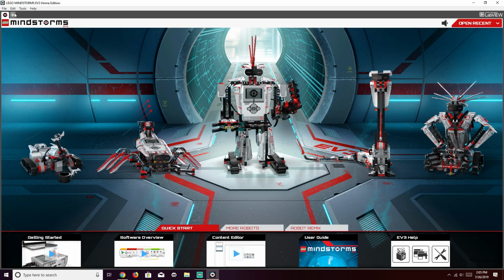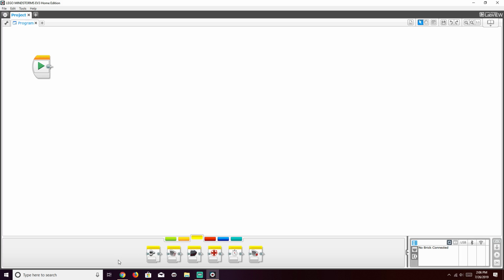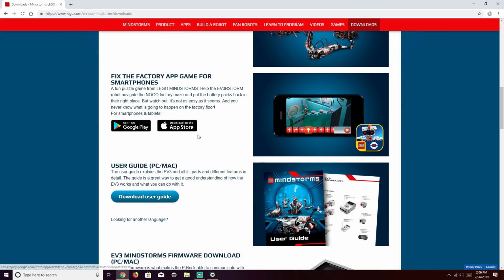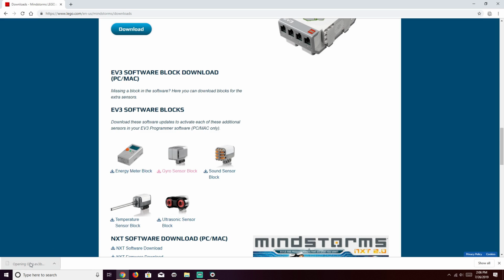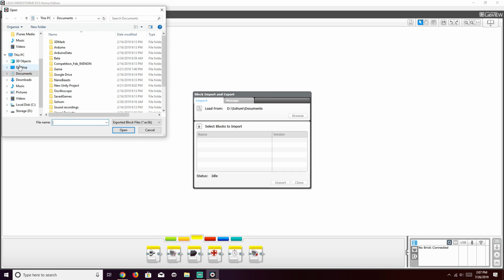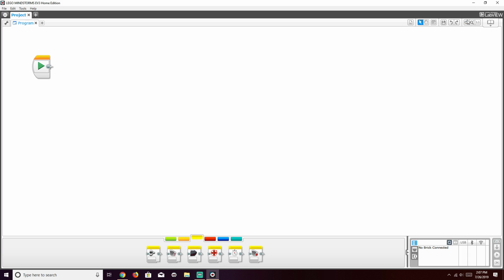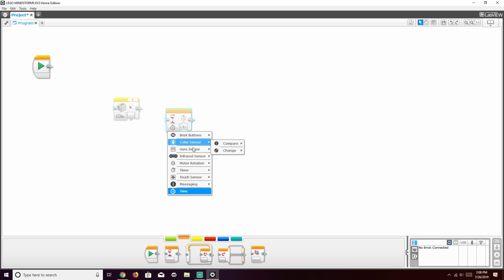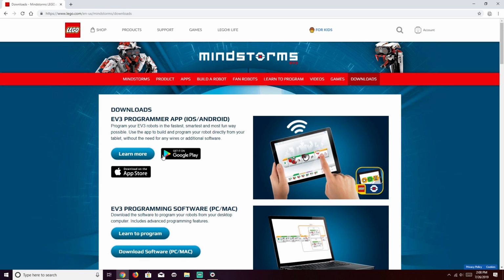How to Import new Blocks on Mindstorms EV3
Block Import on Mindstorms EV3

Video Recommendations? Post them in the comment sections below!